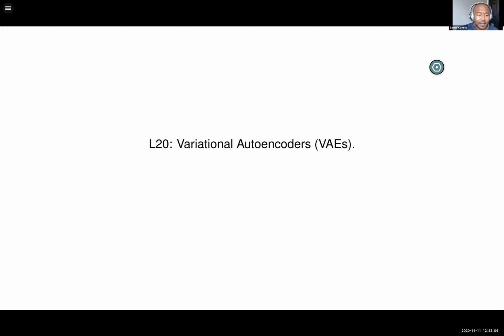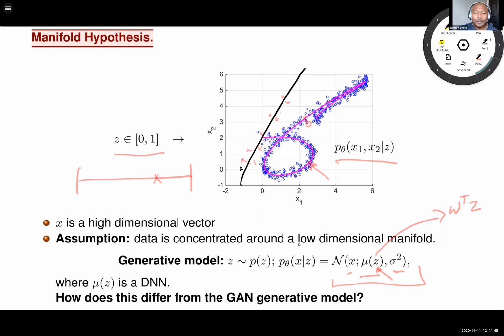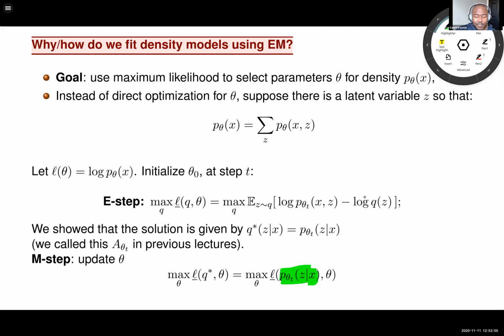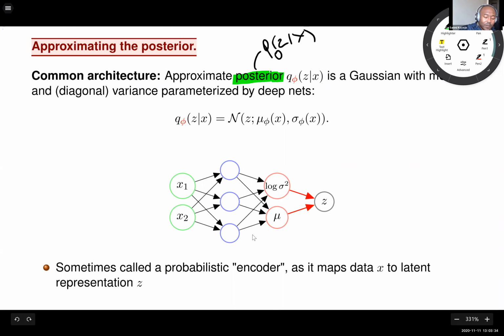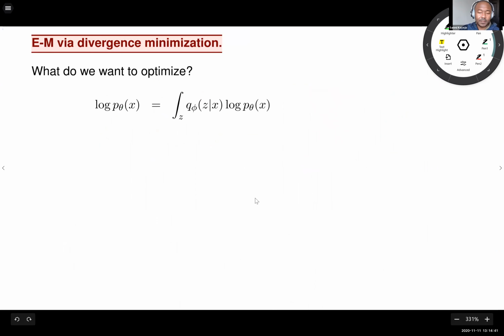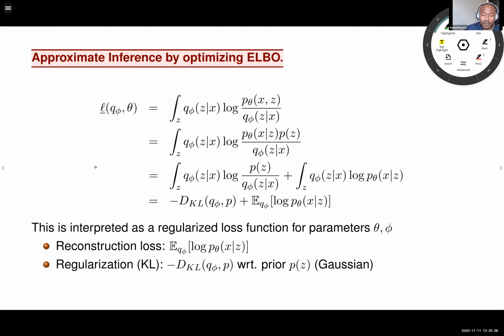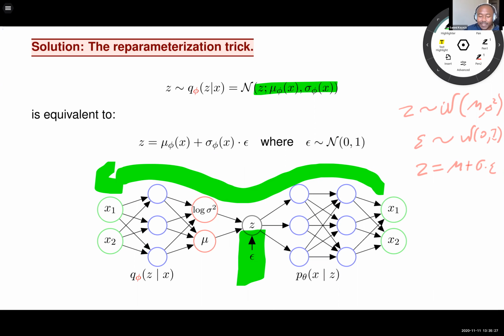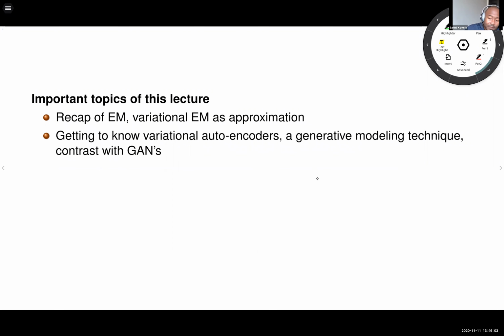Lecture 20 Variational Auto Encoders